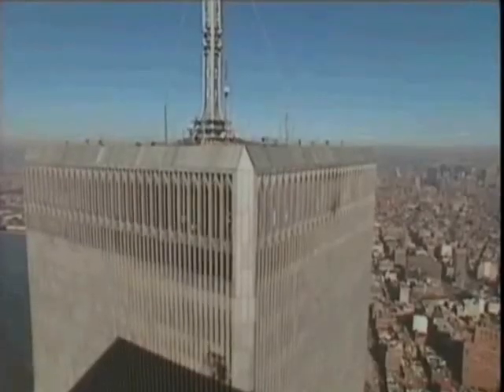History Channel Documentary On The WTC pre 9/11 (Video Clip)